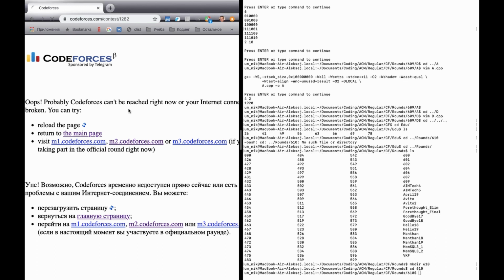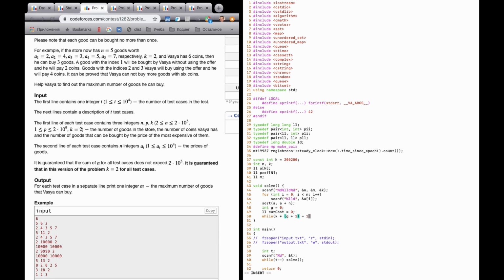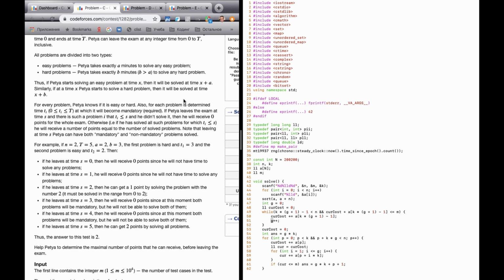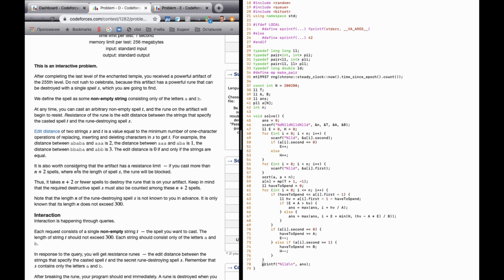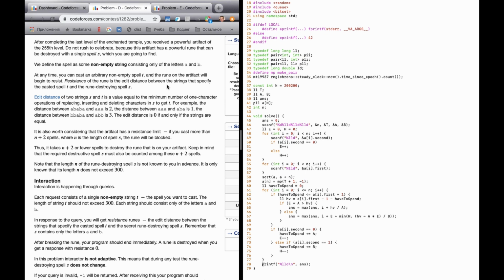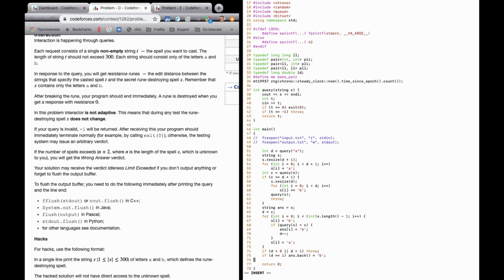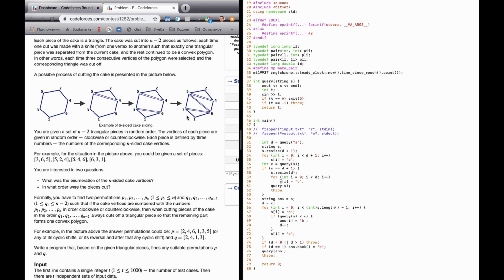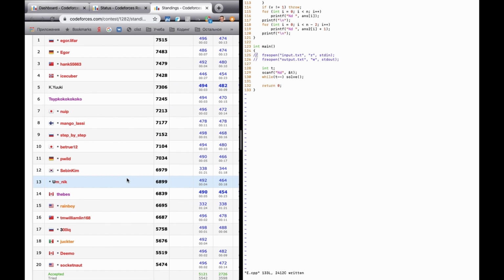CF 610 with commentary in English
Please note that my solution to problem D is "incorrect".